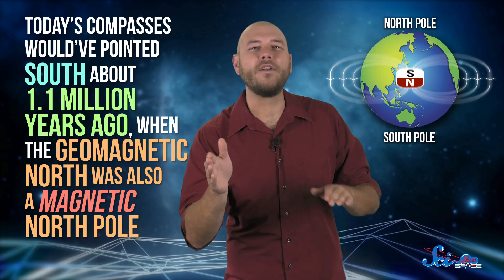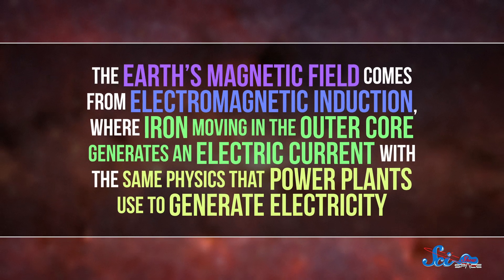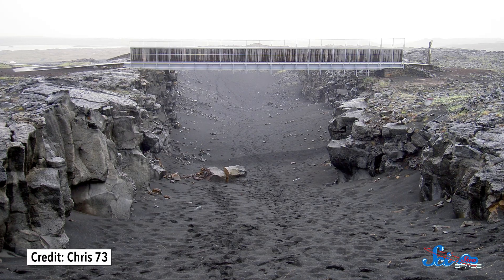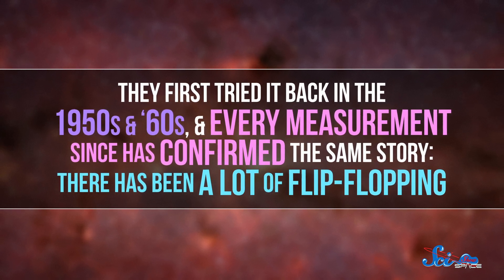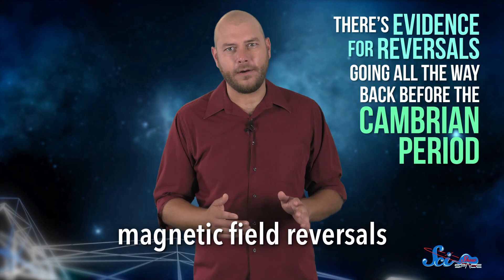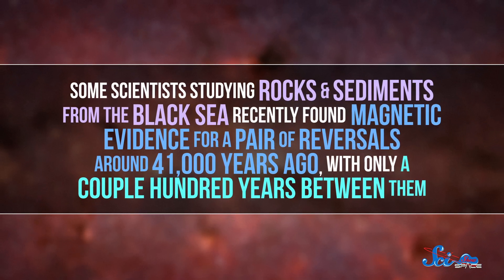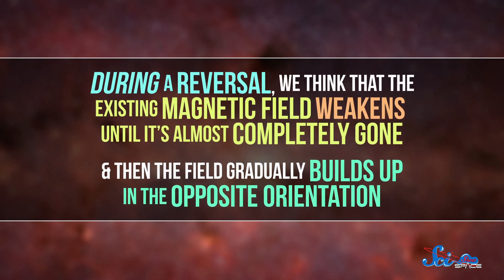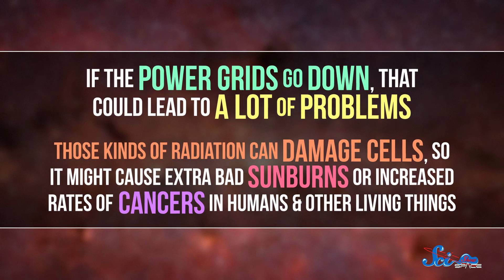Why Does the Earth's Magnetic Field Keep Flipping?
The geographic north pole doesn't always line up with the magnetic north pole, but what do scientists know about this flipping field?

D.A. Noe, Nicholas Smith,